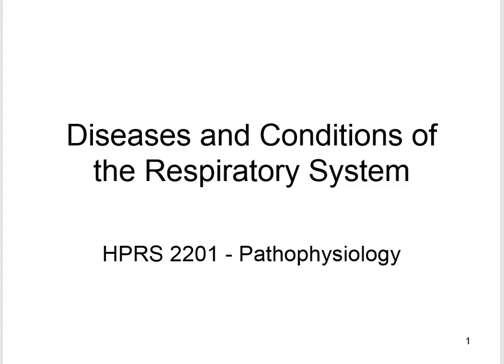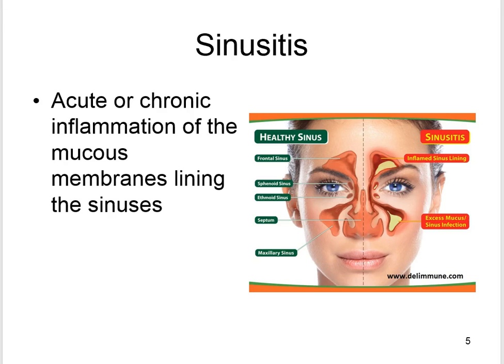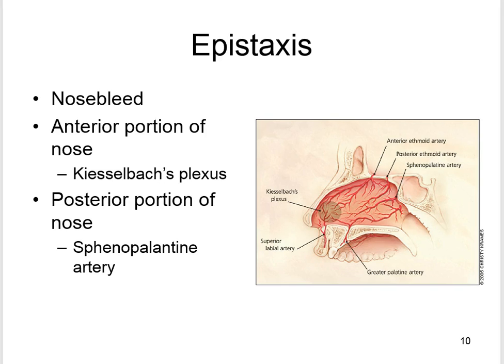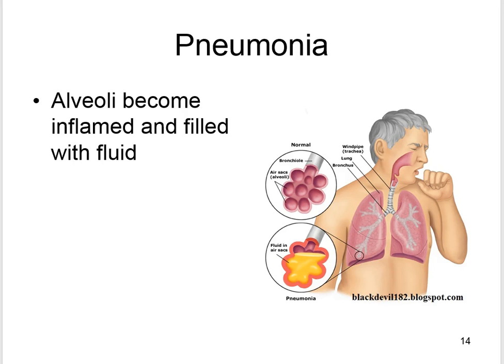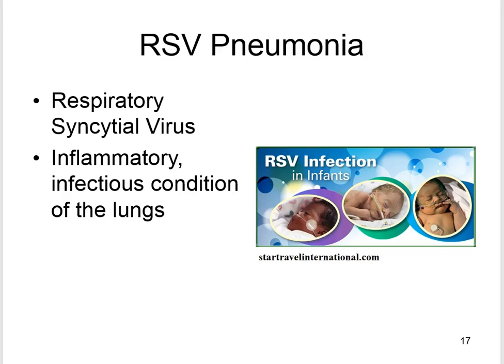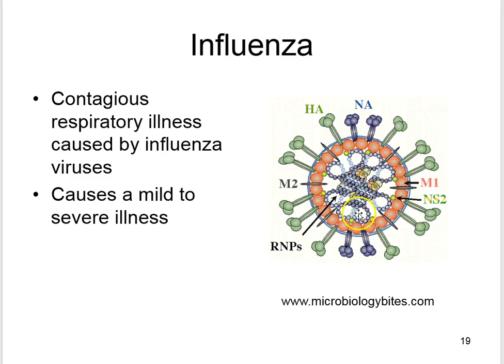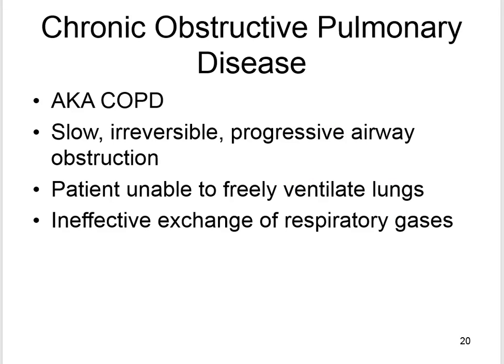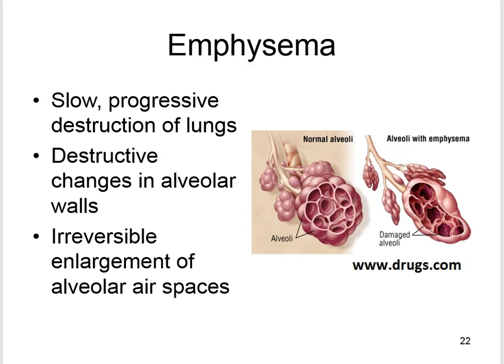DC of the Respiratory System part 1